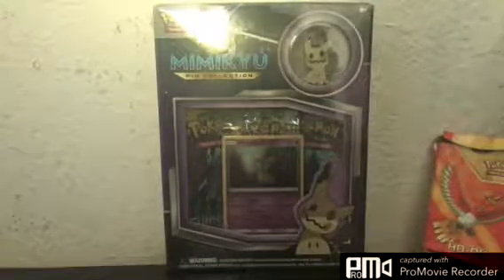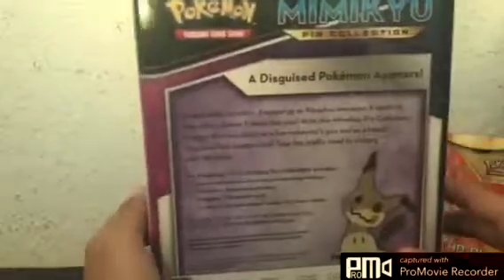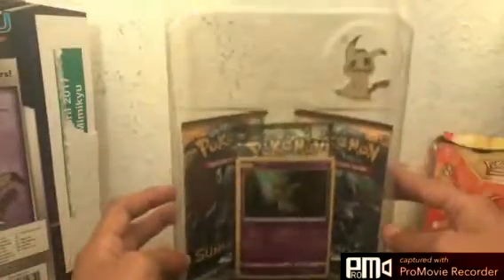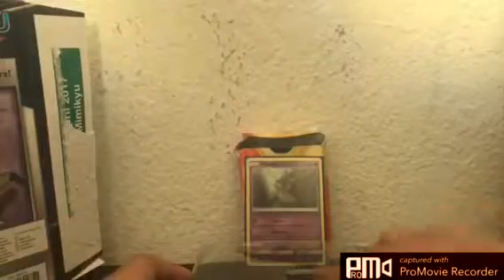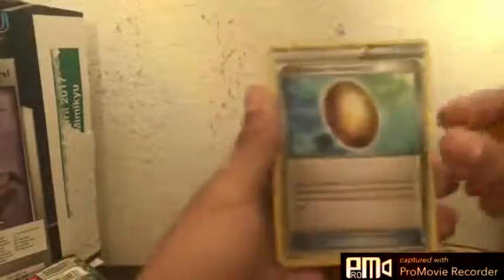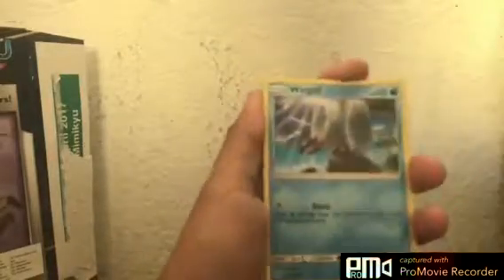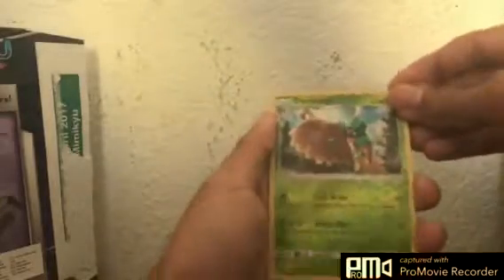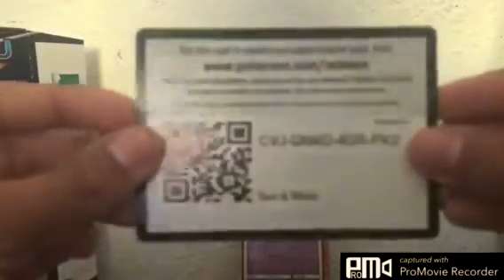Mimikyu Pin Collection Box Opening! - (WhatPokemon)